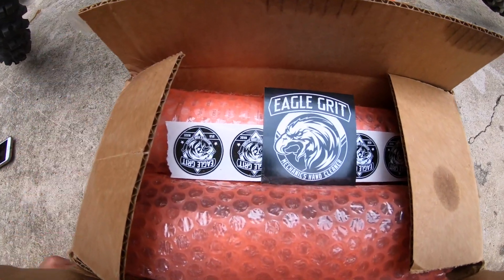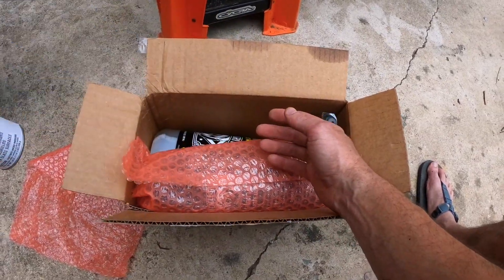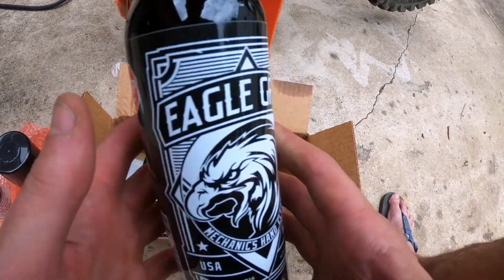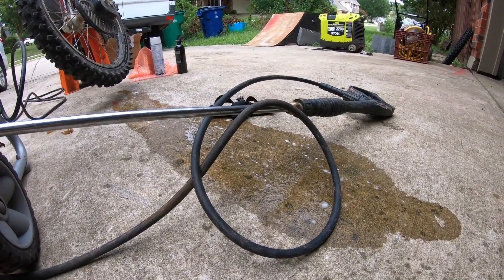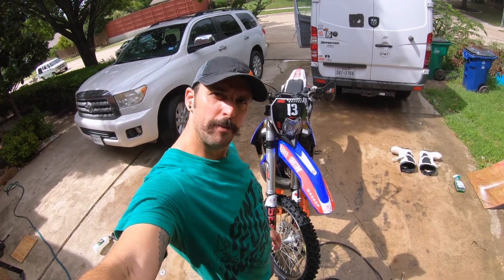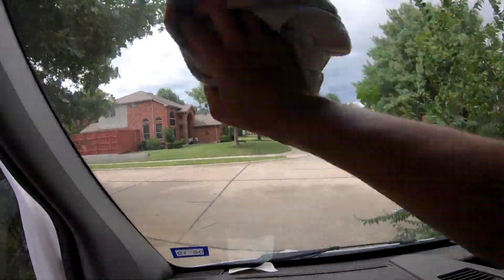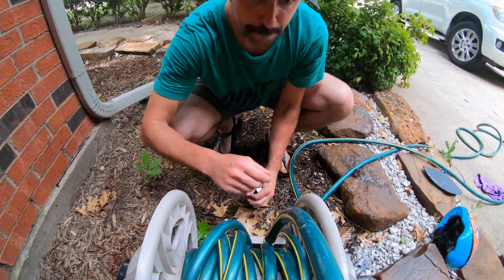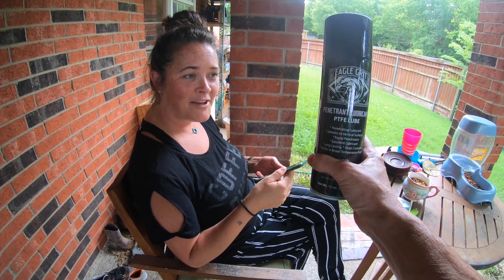Eagle Grit Moto Bundle Unboxing and Bike Washing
Eagle Grit is a Mechanic's hand cleaner launched by Daniel Blair, Supercross announcer for NBC. I found out about it from listening to the Pulp MX show. Blair was on one episode and offered an 'anything with the word Pulp in it' discount code, so I decided to order the bundle at the time and try it out.

I did the unboxing and washing of the Sherco all in the same sitting; I was moving quick and thinking fast. Hopefully y'all find this humorous and a fun way to bring the products across.

As for how it worked, it worked great. I used the power washing container I got from Slick Products Off-Road Wash to apply the Eagle Grit Powersport Wash. It worked really well, I kept the concentration high (I didn't dilute it). You will still need to scrub your bike, but we should be doing that anyway. The window cleaner really does smell awesome, and worked great on the Moto Van (Sprinter) windshield. I have yet to use the Penetration Lubricant, soon, I hope ;) . The mechanics hand cleaner is awesome, it really does leave you feeling clean, as well as looking clean. If nothing else, it's worth getting the hand cleaner alone.